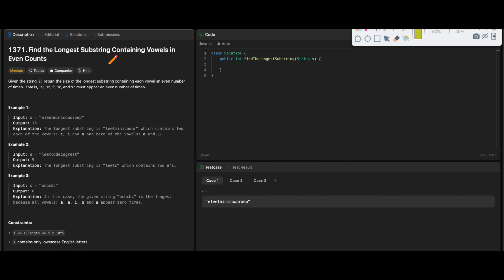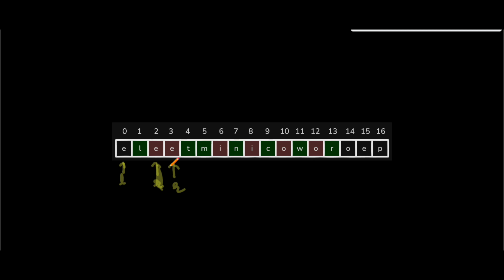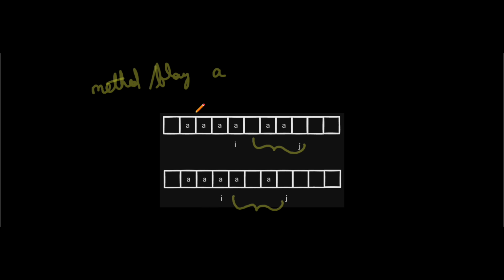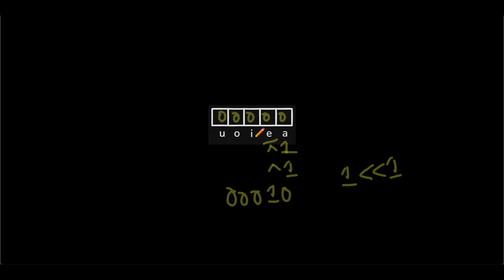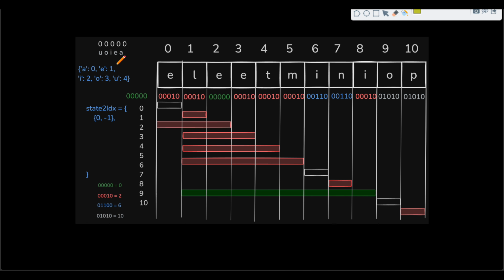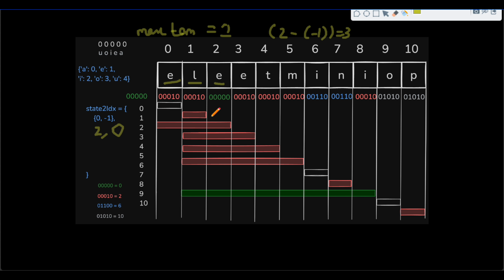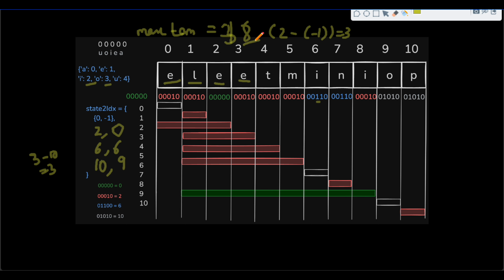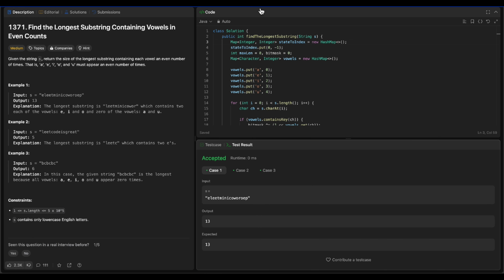Find the Longest Substring Containing Vowels in Even Counts - Leetcode 1371 - Java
Problem Description
Given the string s, return the size of the longest substring containing each vowel an even number of times. That is, 'a', 'e', 'i', 'o', and 'u' must appear an even number of times.